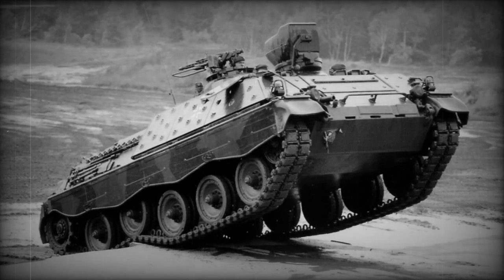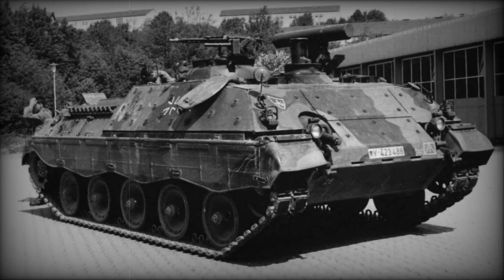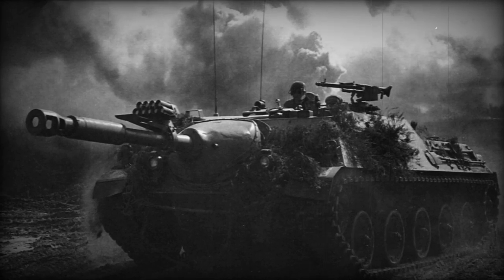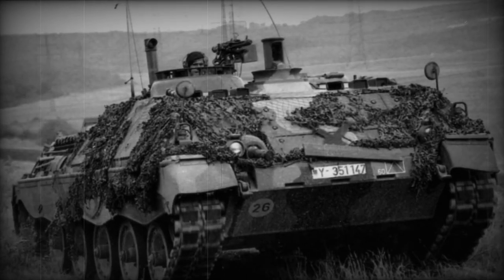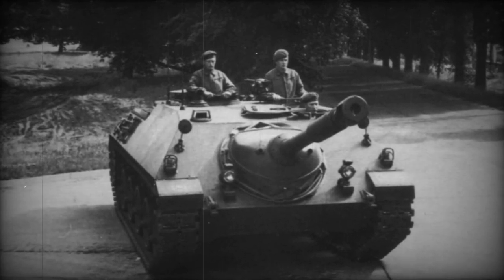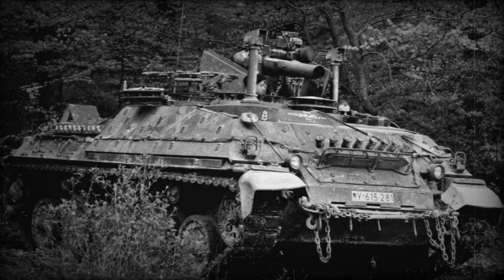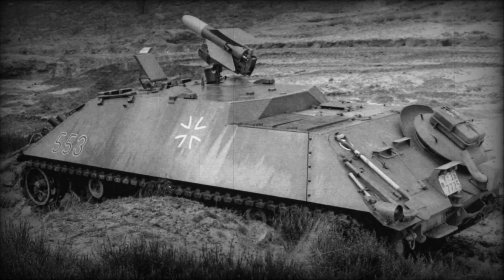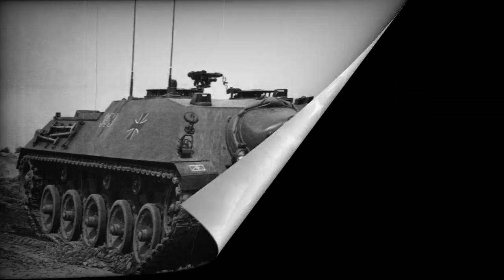Jpz 4-5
The 90-mm self-propelled anti-tank artillery unit is one of a whole range of vehicles designed for the German Army since the 1950s. Two more vehicles from this family - the Jagdpanzer Rakete (anti-tank missile system) and the Marder BMP - went into serial production